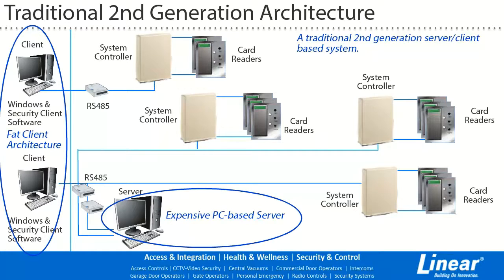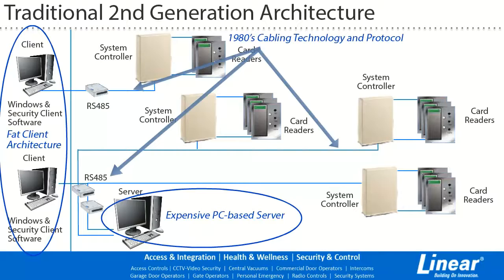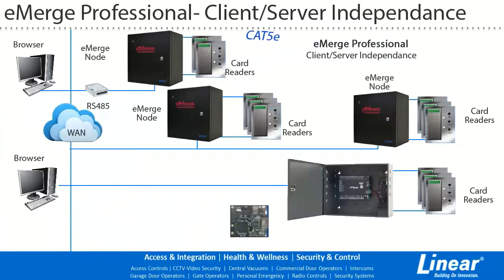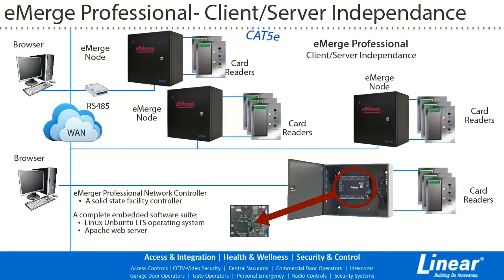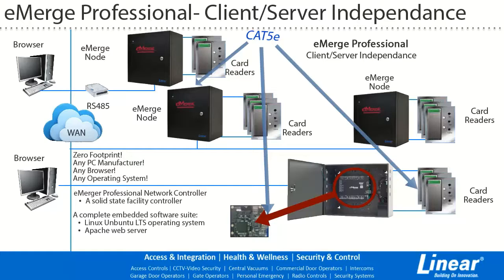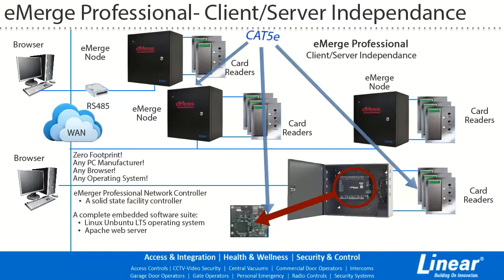7. eMerge P-Series: Benefits of IP Access